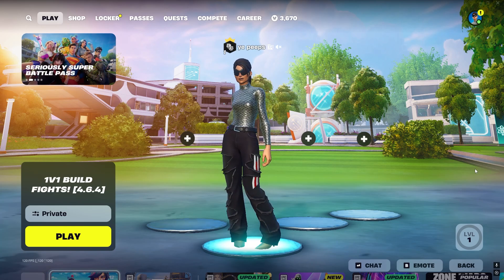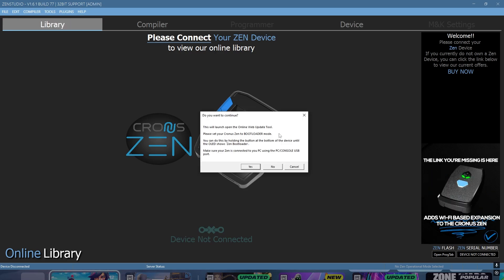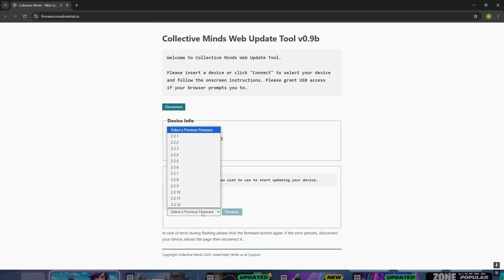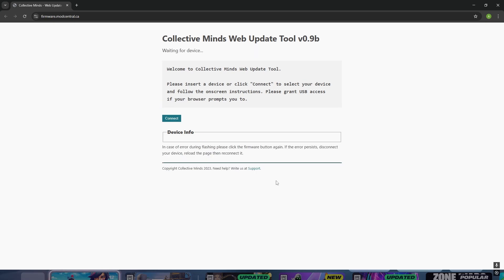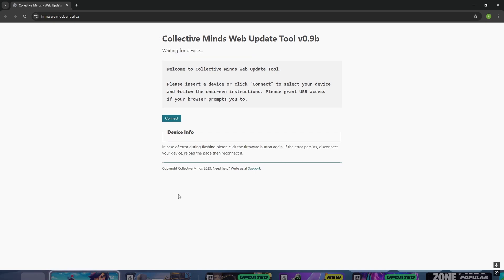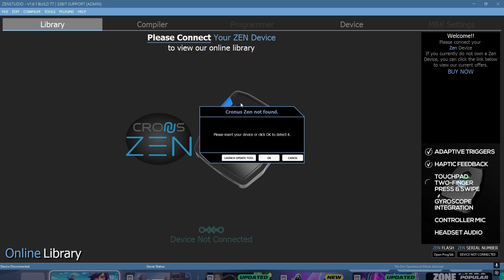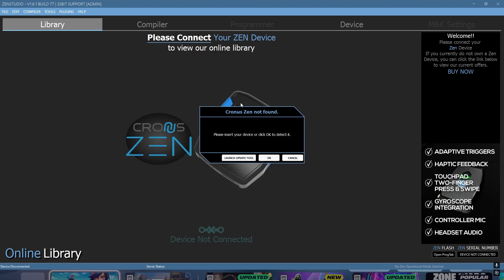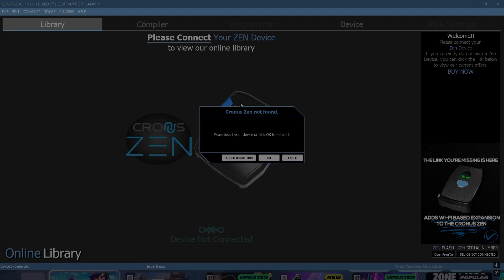Cronus Zen E3002 Bootloader QUICK FIX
This is a tutorial on how to quickly fix the E3002 error on your Cronus Zen device.

QUESTION - Have a Question about our Scripts? Drop it in the comments!